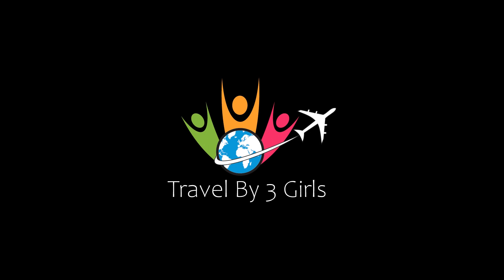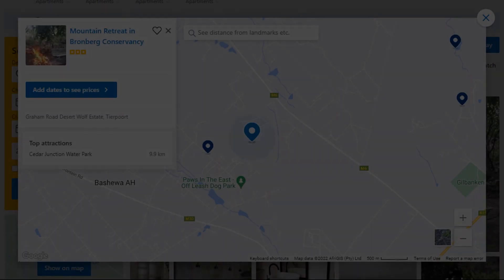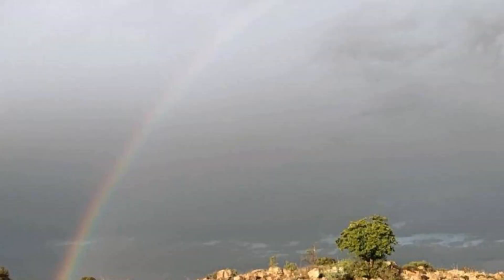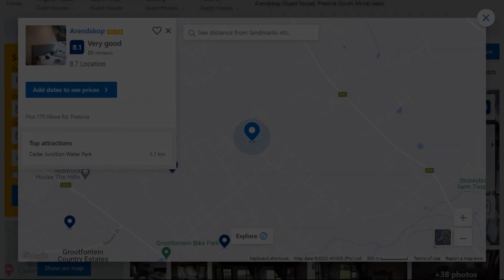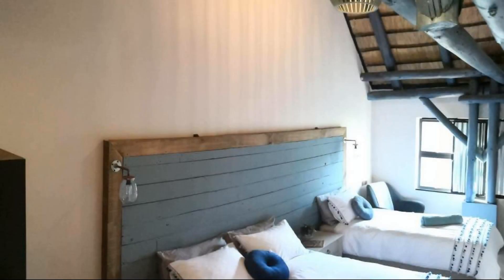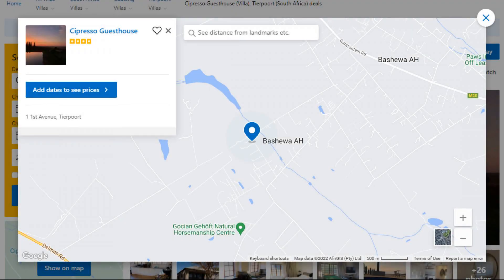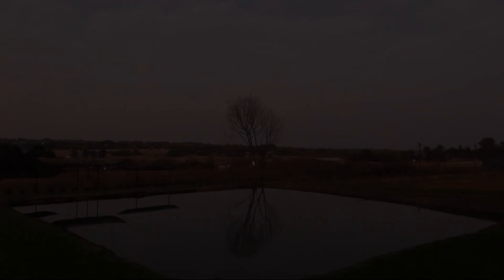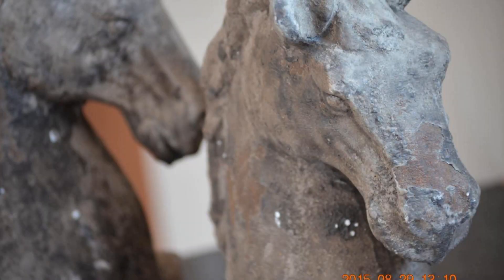Top 5 Recommended Hotels In Tierpoort | Best Hotels In Tierpoort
Queries Solved:
1) Top 5 Recommended Hotels In Tierpoort
2) Top 5 Hotels In Tierpoort
3) Top Five Hotels In Tierpoort
4) Top 5 Romantic Hotels In Tierpoort
5) 5 Best Hotels For Couples In Tierpoort
6) Hotels In Tierpoort
7) Best Hotels In Tierpoort
8) Top 5 Luxury Hotels In Tierpoort
9) Luxury Hotel In Tierpoort
10) Luxury Hotels In Tierpoort
11) Luxury Stay In Tierpoort
12) Top 5 4 Star Hotel In Tierpoort
13) Best 4 Star Hotel In Tierpoort
14) 4 Star Hotel In Tierpoort

Track Title: Blank Slate
Artist: VYEN